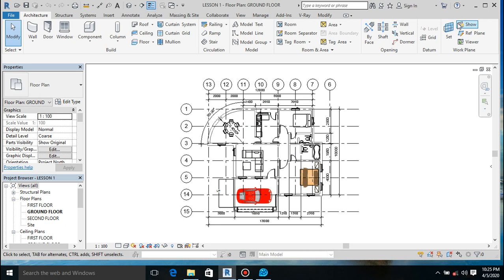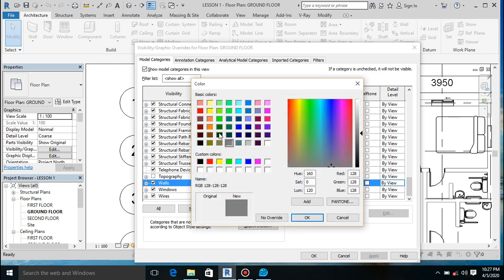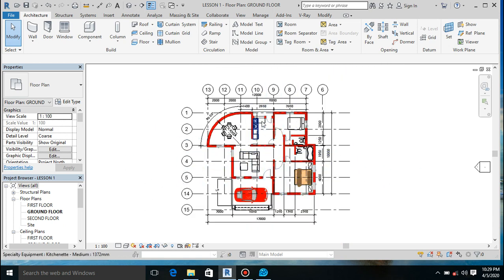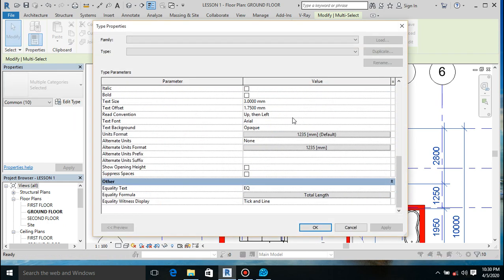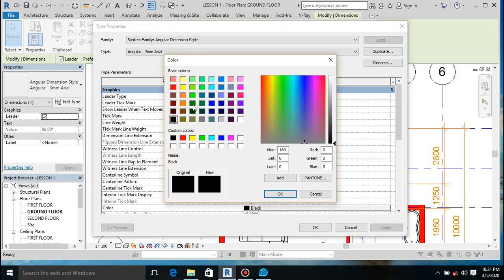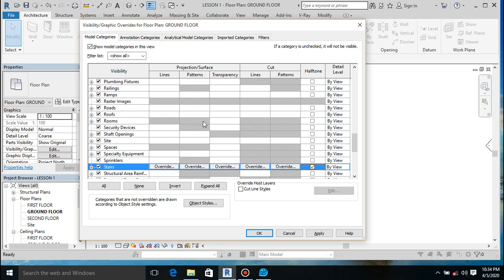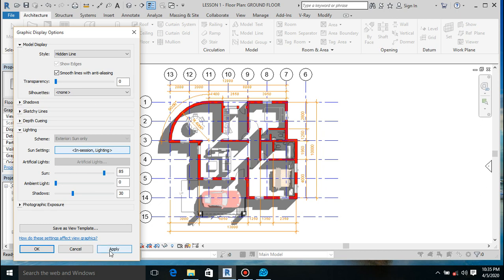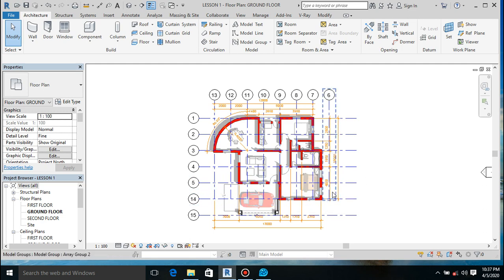COMPLETE Advance Revit Course Lesson 6: improve graphics.